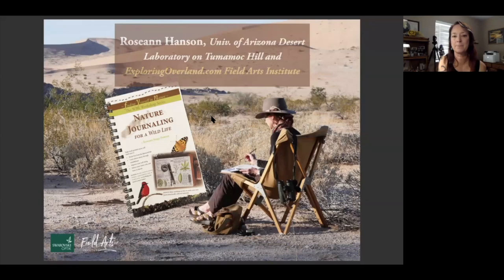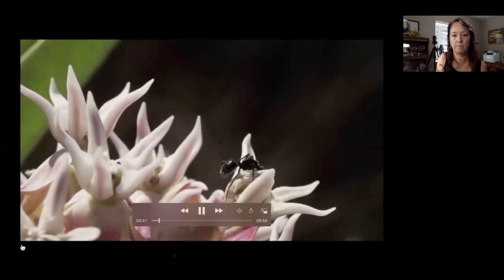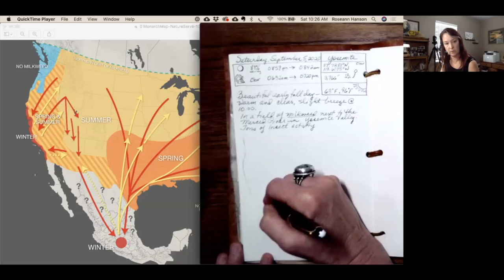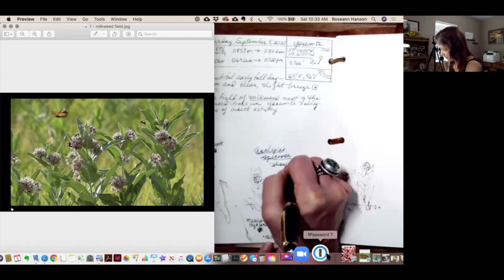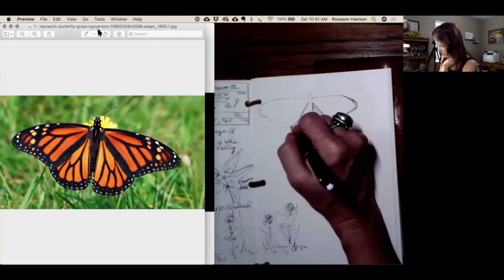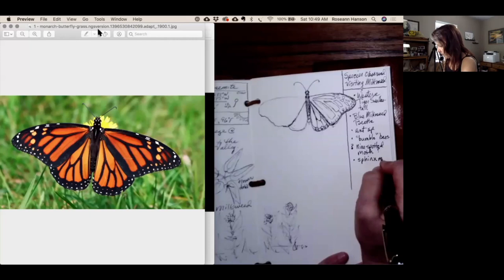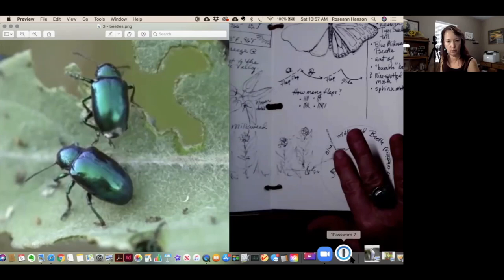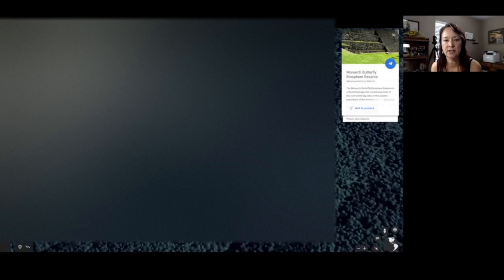Virtual Field Trip: Monarchs & Milkweeds Micro Safari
Join me on a new kind of exploration—a micro safari! You don’t have to go far to discover wonderful things. We’ll hunker down in a field of milkweed and observe, learn about, and sketch monarchs, as well as many other insects. BONUS: If we have time we might just scoot down to Mexico to observe winter monarch habitat as well.